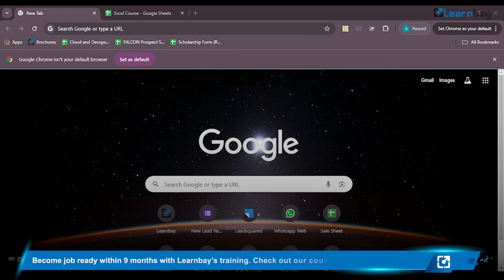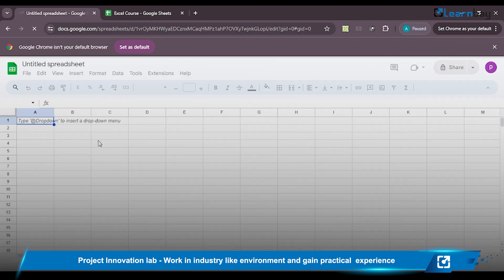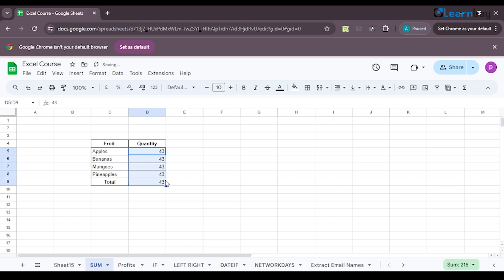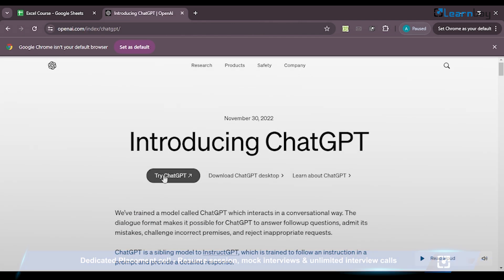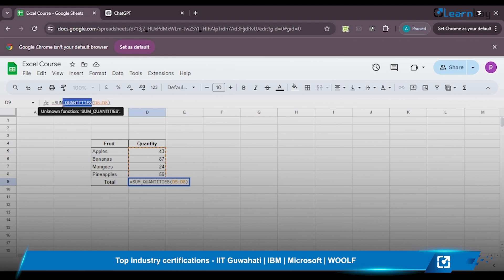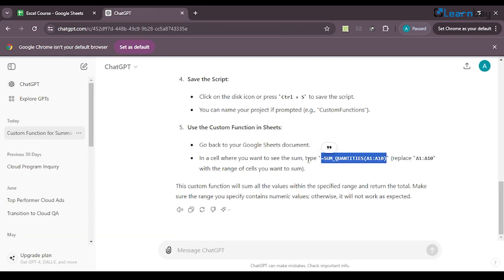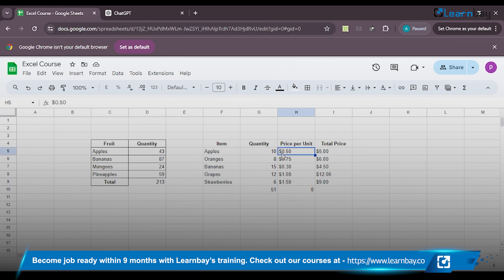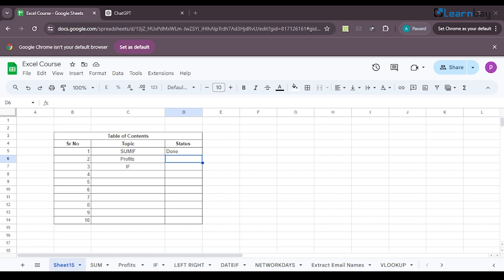Learn How to Write Excel Formulas 10X Better With ChatGPT | Learnbay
In this tutorial, we'll take you from zero to hero, showing you how to master the SUM formula and more with the help of ChatGPT. Learn how to automate calculations, streamline your workflow, and boost your productivity with ChatGPT and Excel. Perfect for beginners and pros alike.

Whether you're a beginner or looking to upgrade your skills, this series has got you covered. Join the journey to Excel mastery and become a spreadsheet superhero.